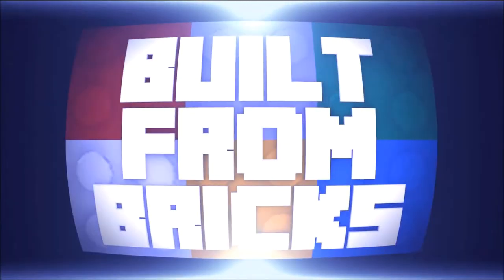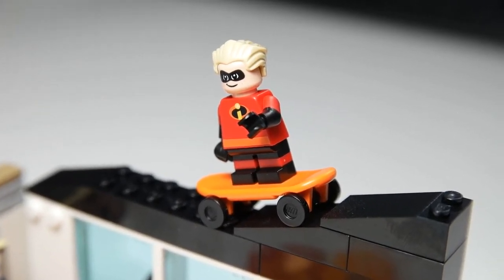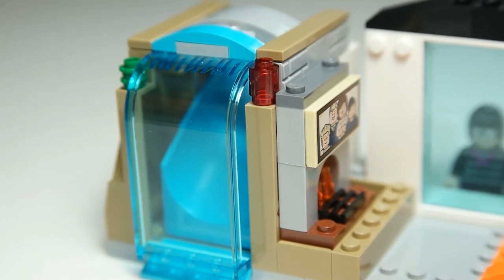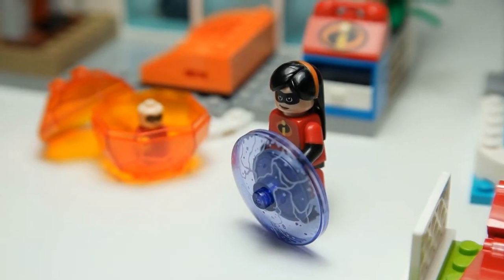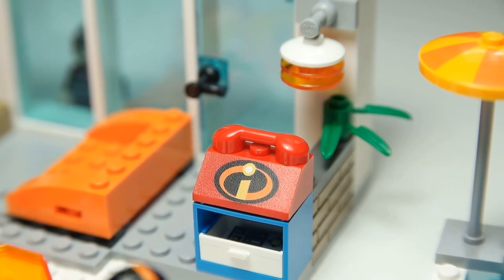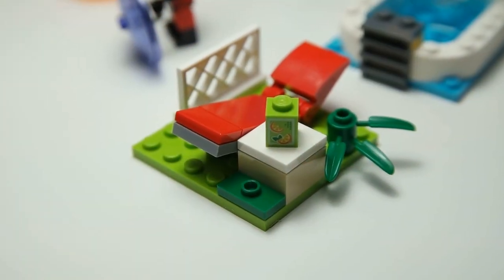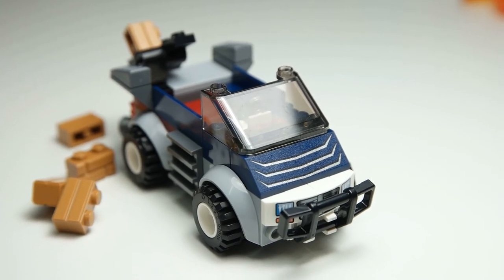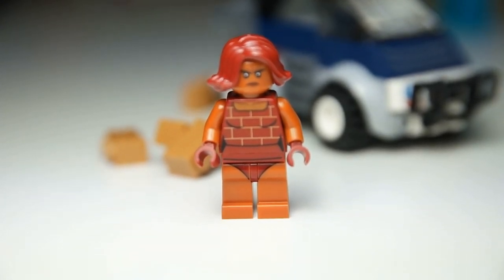The Incredibles 2 - Great Home Escape Review